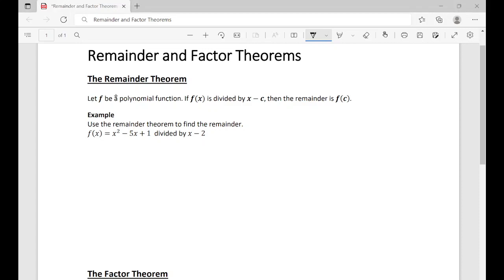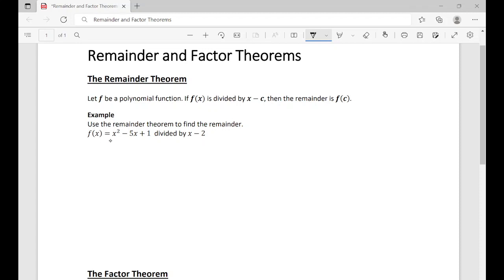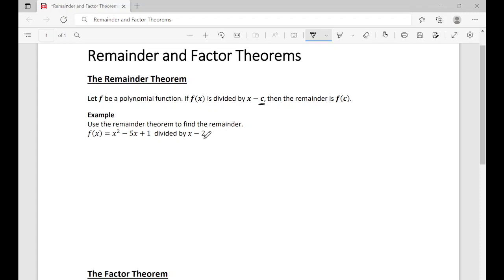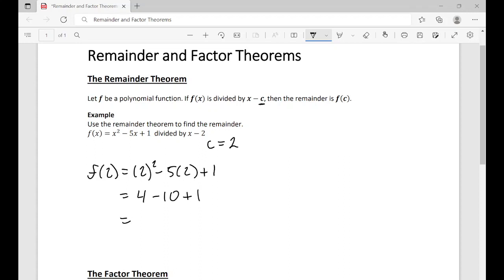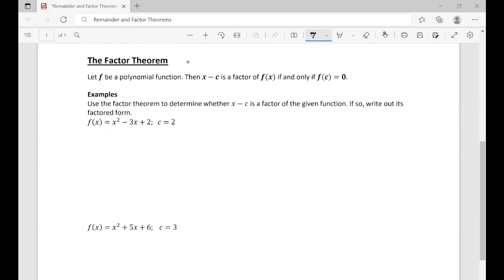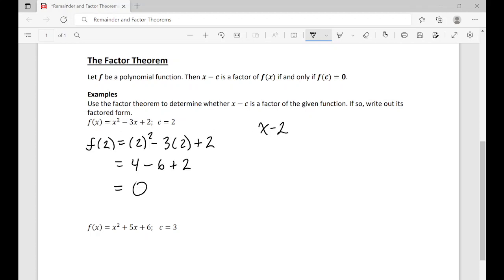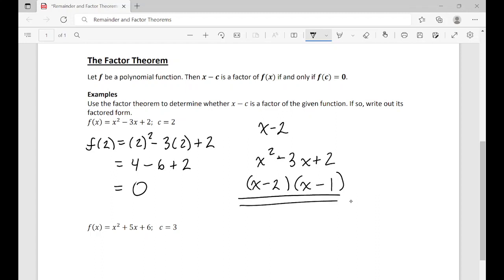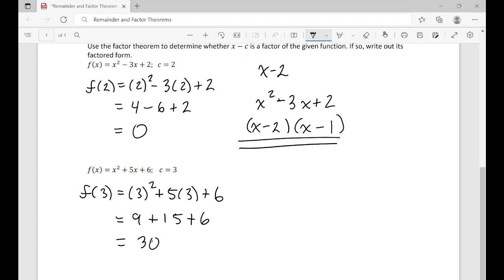Remainder and Factor Theorems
An example showing how to use the Remainder Theorem and the Factor Theorem.